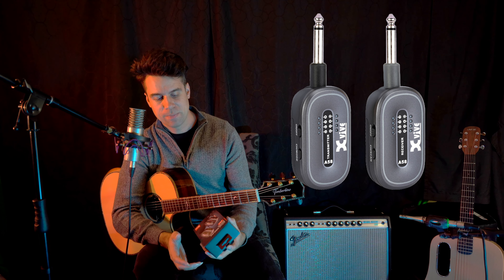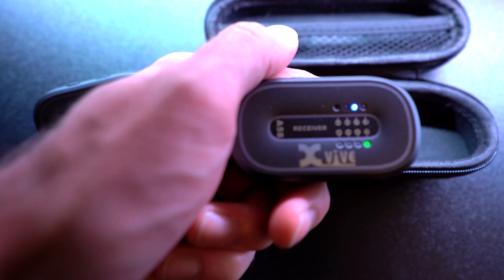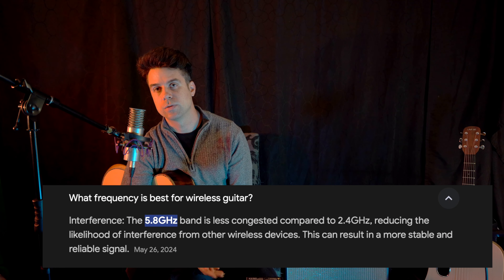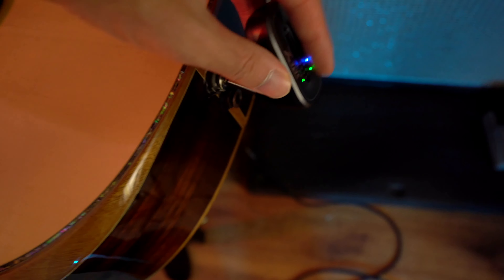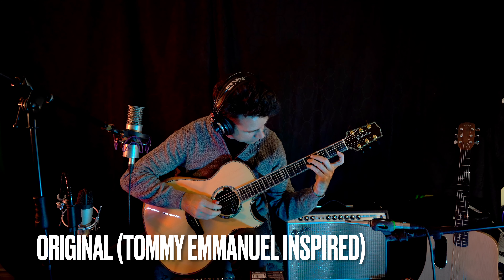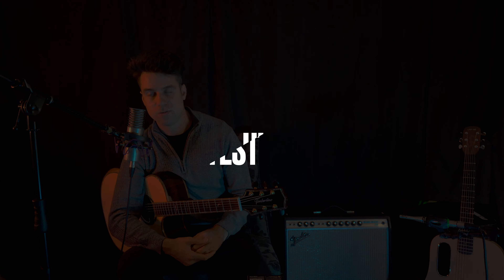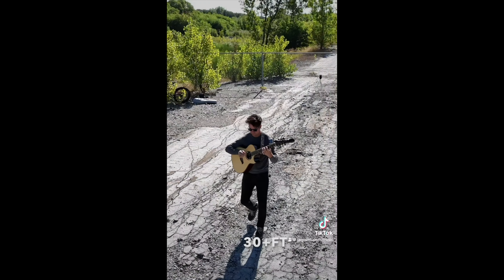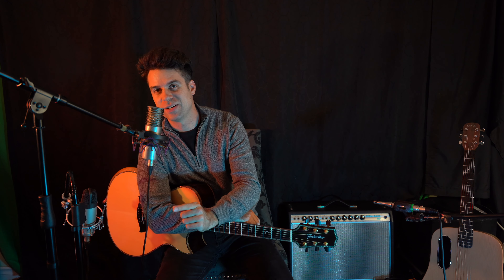Xvive A58 Wireless System (Ultimate Range Test/Review) - Is It Worth Buying?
This wireless guitar system is next level!

Sony A7iii
Logic Pro x (Macbook Pro)
Iphone 13 Pro
Black Mountain Thumbpick